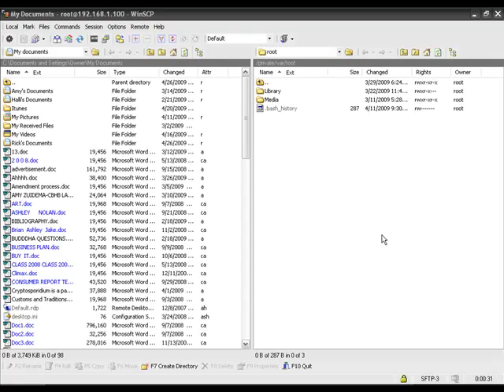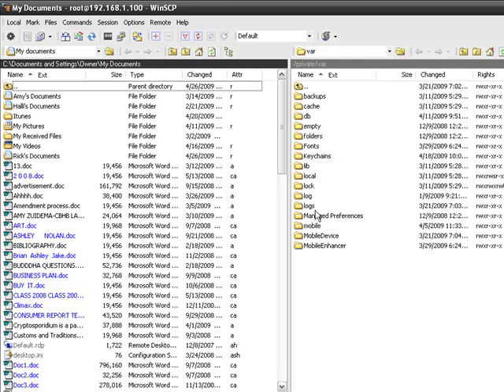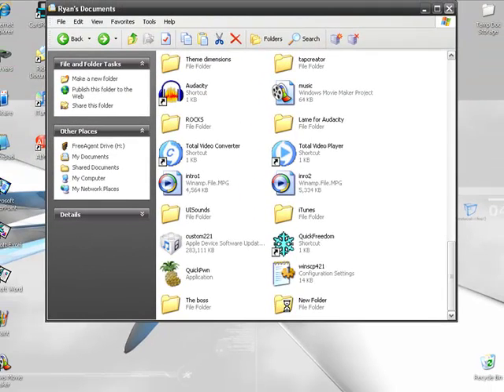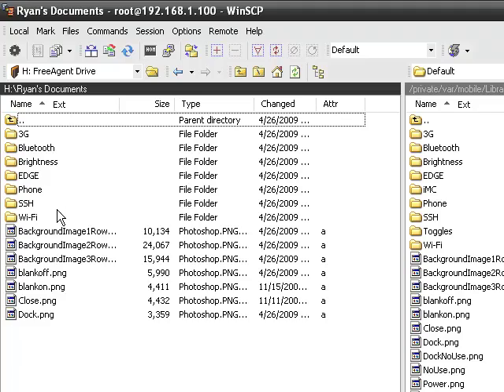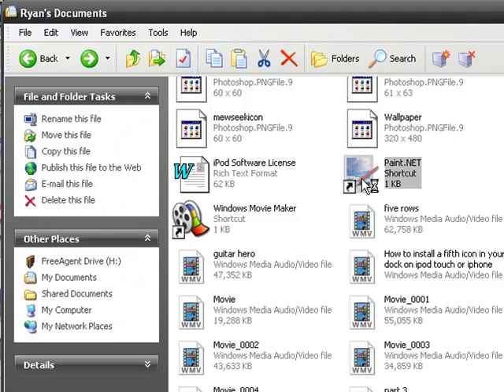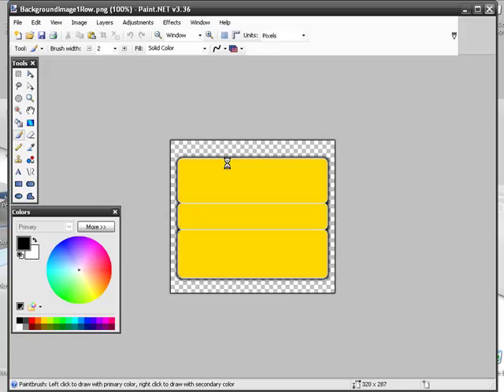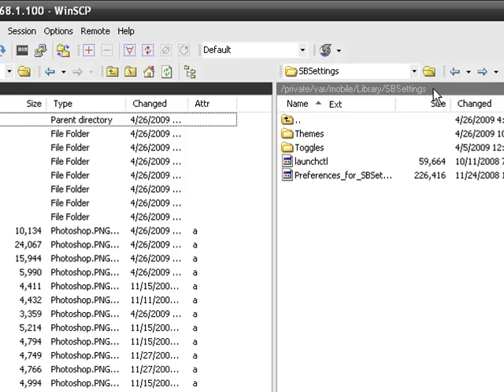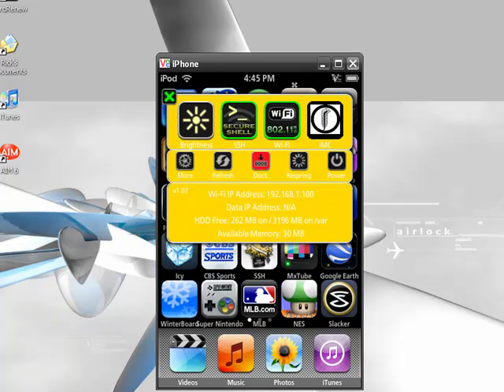How to create your own springboard settings theme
customize your springboard settings menu